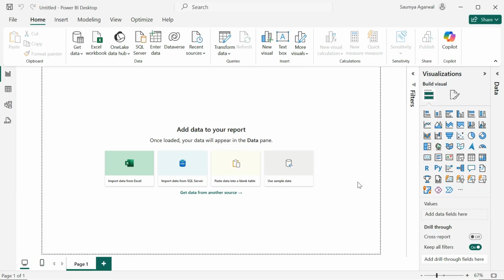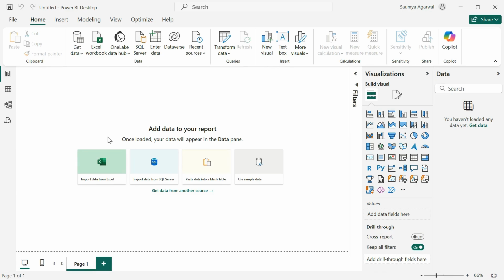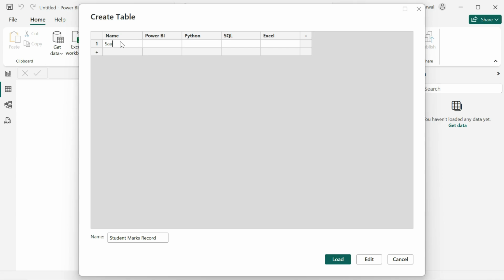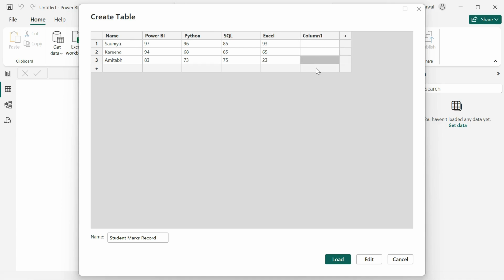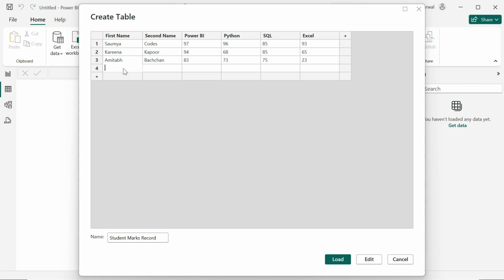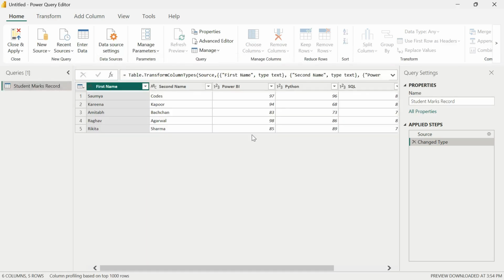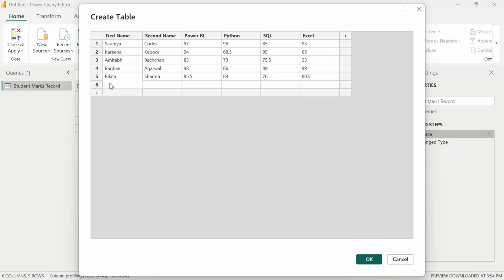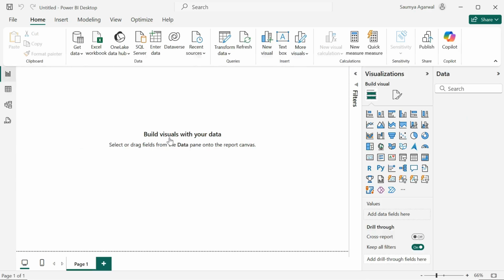Create Static table in Power BI Desktop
Enter Data option in Report View and the Table View of Power BI Desktop